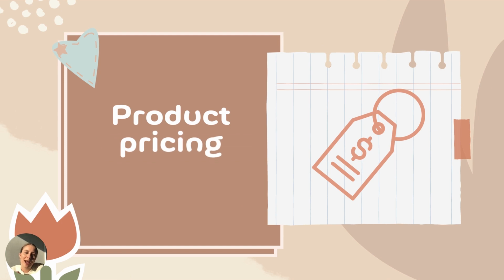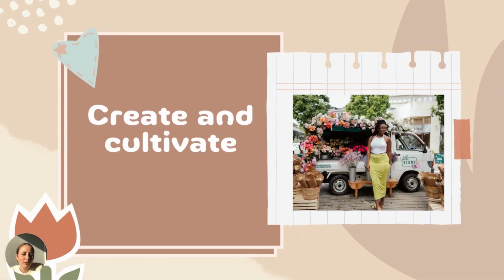The Pop Up Store Summit!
Learn how to increase sales and host your most successful pop up yet at the pop up store summit!